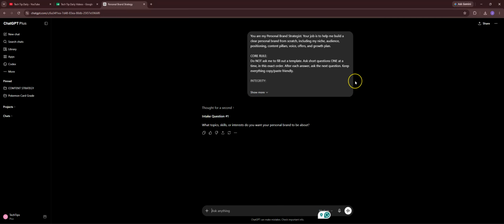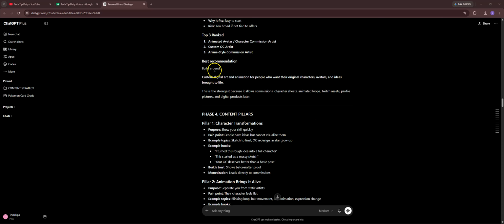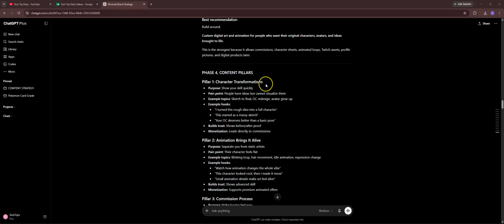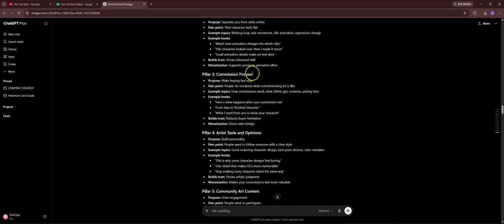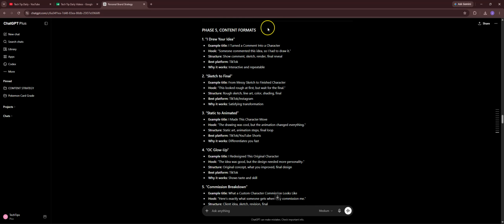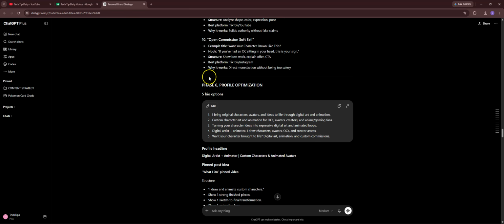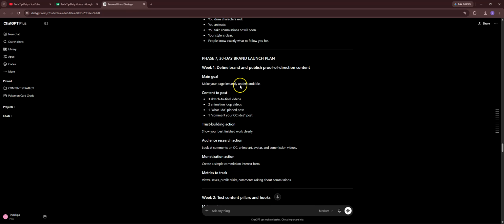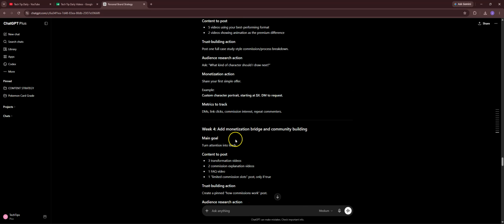This ChatGPT Prompt Builds Your Personal Brand From Scratch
In this video we go over a powerful prompt you can copy paste that builds your personal brand from scratch, including your niche, audience, positioning, content pillars, brand voice, and monetization path.

What’s covered:

Explaining why most people struggle to build a personal brand, they post random content, copy other creators, choose a vague niche, or try to monetize before people understand what they stand for.

Testing the prompt in real time by answering the intake questions, then reviewing the output, including your brand positioning, brand one-liner, niche angles, content pillars, repeatable content formats, profile optimization, and 30-day launch plan.